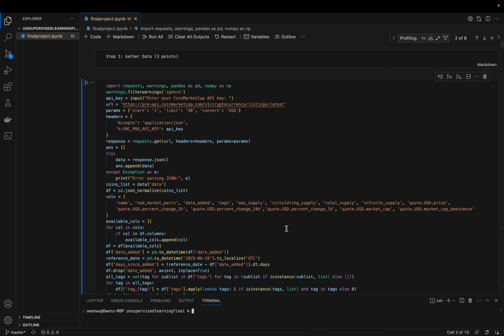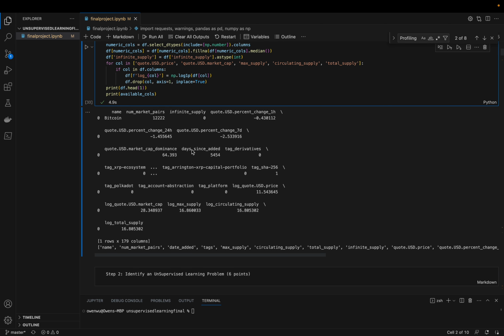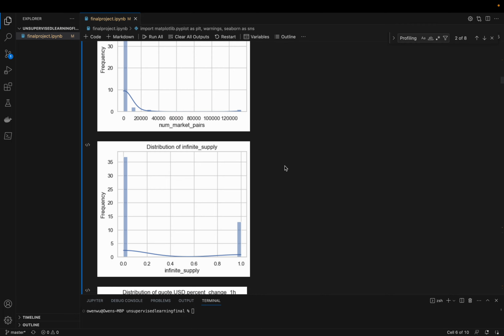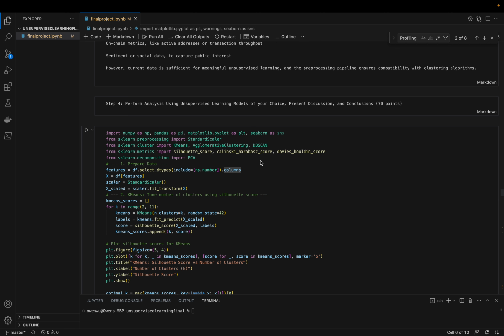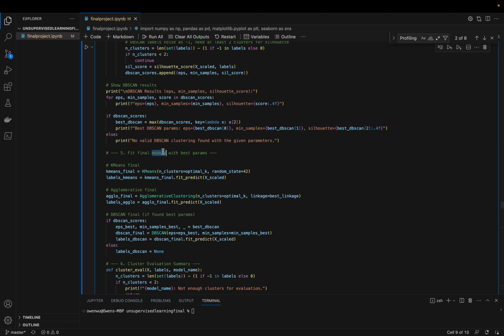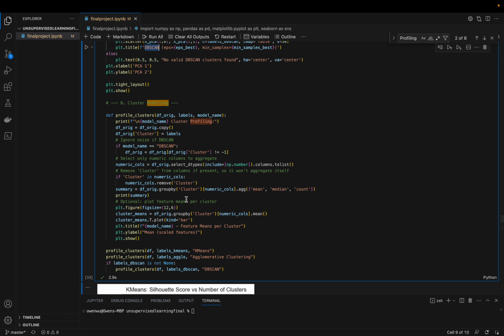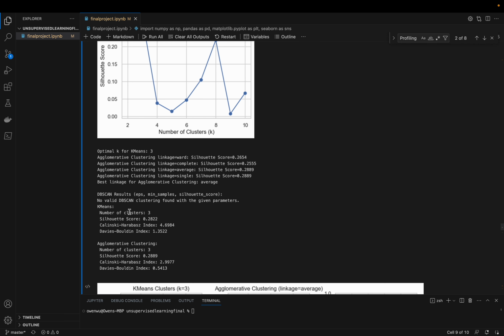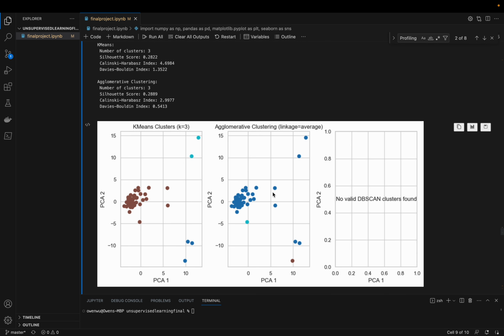unsupervised learning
In this project, I explore an unsupervised learning problem focused on clustering digital assets (e.g., cryptocurrencies) based on their numerical attributes such as price change percentages, market capitalization, number of market pairs, and supply metrics.

The objective is to identify natural groupings among these assets — for example, distinguishing between highly traded, stable coins versus more volatile or obscure tokens — without relying on any predefined labels or categories. This makes the task inherently unsupervised, as there is no target variable; instead, the goal is to let the data reveal its own structure.